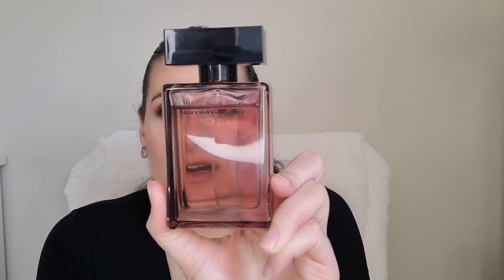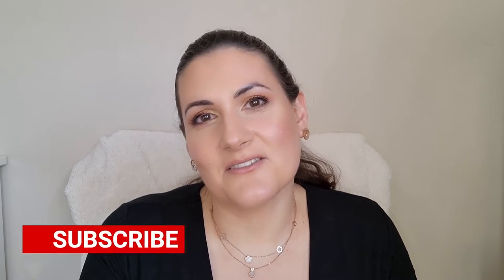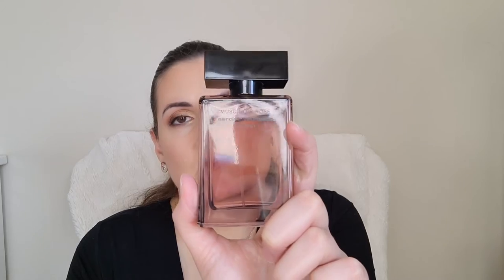*NEW* MUSC NOIR ROSE from NARCISO RODRIGUEZ | FULL REVIEW & COMPARISON + The Best Layering Combos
Buonasera!
I'm so excited to share with you today the first review on Musc Noir Rose from Narciso Rodriguez. The original Musc Noir that came out last year is one of my absolute favorite fragrances of all time so when I saw that they are coming out with a flanker I immediately bought it and I was not disappointed at all with the scent. I have it now for a week and I had a good chance to test out. So today I'm going to tell you all what you need to know about it as well as a comparison between the original Musc Noir and the new Rose flanker. Make sure to stay till the end of the video for some bonus tips on some amazing layering combos.